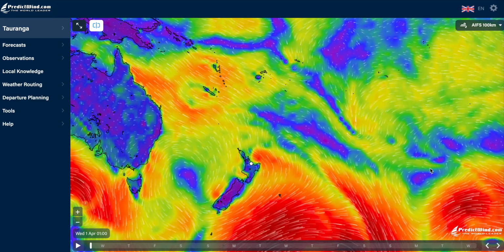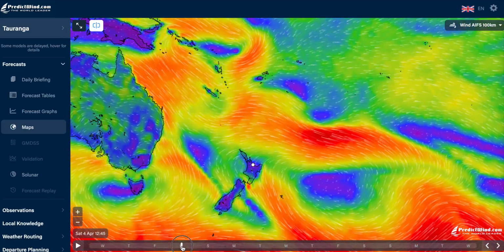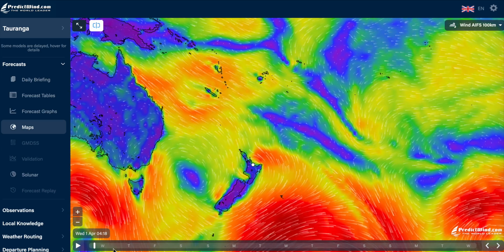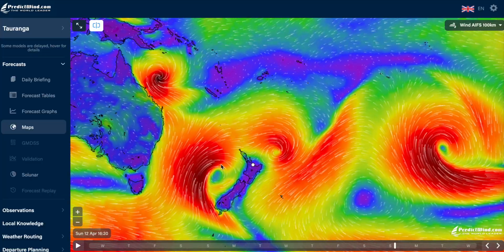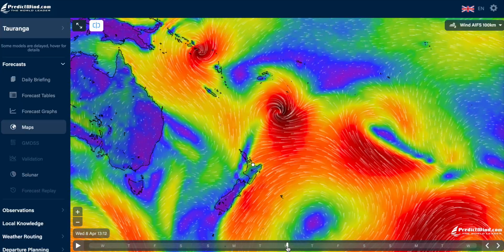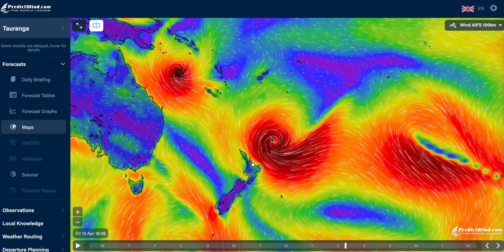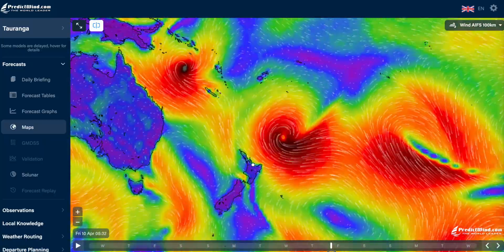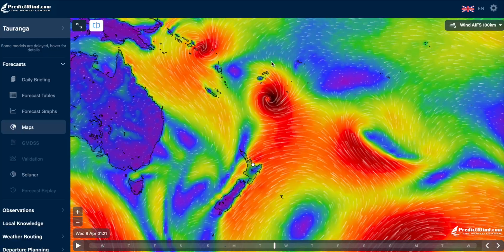Weather Routing to Tonga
A wee video intro for my crew to introduce weather routing/planning for our 2026 trip from Tauranga to Opua, and then on to Tonga using the Predict Wind weather routing tool.